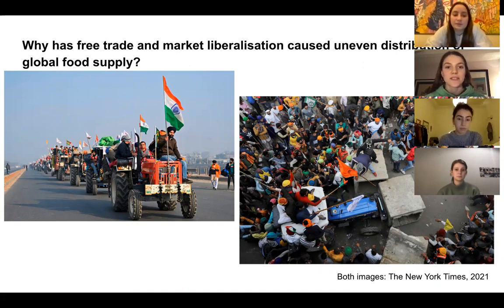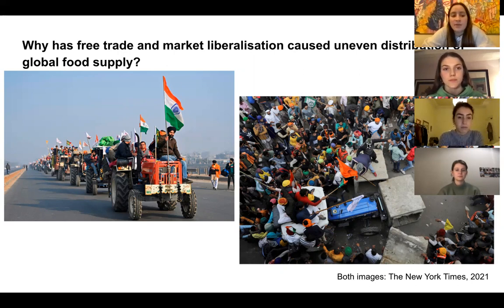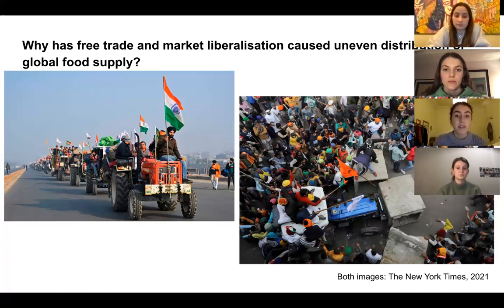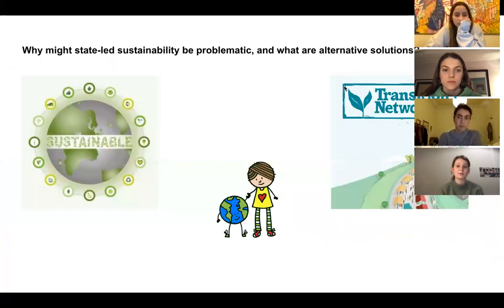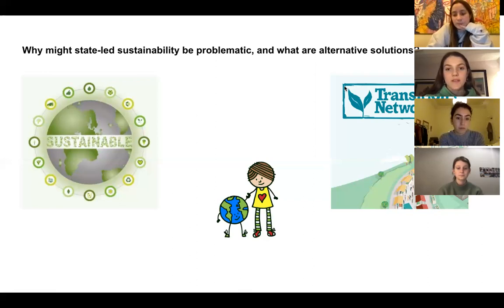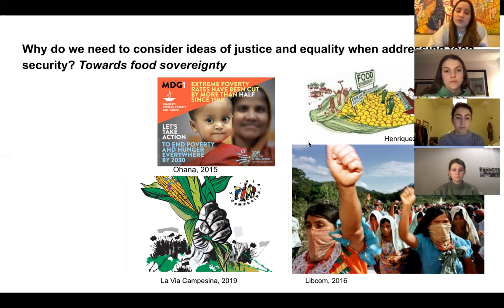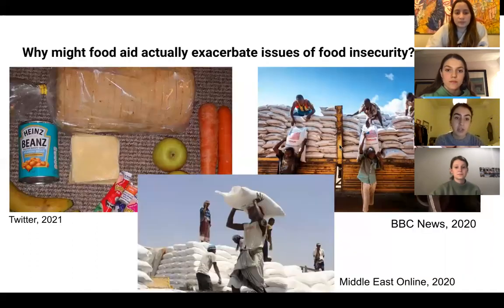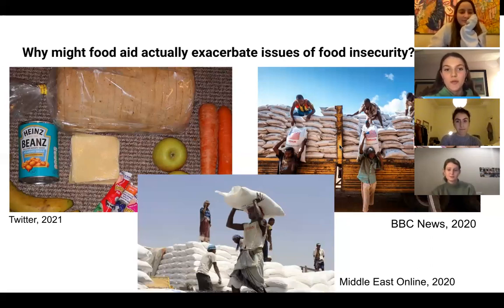Geographies of Food Presentation, Group 9 Week 5- Critical Approaches to Food Security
Bibliography

APS, 2019. Educating Students on the Psychology of Sustainability. (image) Available

Bakker, K, 2010. The limits of ‘neoliberal natures’: Debating green neoliberalism, Progress in Human Geography; London 34(6), pp. 715-735.

Barrett, C, & Maxwell, D, 2005. Food Aid After Fifty Years, Florence: Routledge.

Chang, H., 2003. Kicking Away the Ladder. Silver City, NM: Foreign Policy In Focus.

Clapp, J, 2012. Hunger in the Balance : The New Politics of International Food Aid, Ithaca, NY: Cornell University Press.

Clapp, J, 2013. Trade Liberalisation and Food Security- Examining the linkages, Quaker United Nations Office, pp. 3-39.

Clapp, J. 2015. Food security and contested agricultural trade norms. Journal of International Law and International Relations 11: 104-115.

.earth Domain, 2015. Citizen-led Sustainability Initiative Re-launching Popular Site on New .Earth Domain. (image)

Johnstone, P & Newell, P. 2018. Sustainability transitions and the state. Environmental Innovation and Societal Transitions. 27 (n/a), pp.72-82.

La Via Campesina, 2019. 17April | Int’l Day of Peasant Struggles 2019: Peasants’ Rights NOW! With Agrarian Reform and social justice! . (image)

libcom, 2016. A commune in Chiapas? Mexico and the Zapatista rebellion, 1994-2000. (image)

New York Times, 2021. Farmers trying to dismantle barricades during the Republic Day protest on Tuesday. (image) Available

New York TImes, 2021. Indian farmers taking part in a tractor rally in New Delhi on Tuesday against the central government’s new agricultural laws. (image) Available

Ohana, D., 2015. MDG 1 Infographic. (image)

Patel, R. 2009. Food sovereignty. The Journal of Peasant Studies 36(3), pp. 663-706.

Sdgs.un.org. 2021. THE 17 GOALS | Sustainable Development. [online] Available

Schanbacher, W. 2010. The Politics of Food: The Global Conflict Between Food Security and Food Sovereignty. London: Praeger (chapters 1-3).

Scoones, Ian. 2016. The politics of sustainability and development. Annual Review of Environment and Resources 41: 293-319.

Sen, A, 1989. Food and freedom. World development, 17(6), pp.769–781.

Taylor, P. (2012). Transition towns and world cities: towards green networks of cities. The International Journal of Justice and Sustainability. 17 (4), pp.495-508.

Transition Network. Org, 2021. A movement of communities coming together to reimagine and rebuild our world. (image) Available

Waldir Junior Henriquez, (2017). Food Security for the Fortunate or Food Sovereignty for All. (image) Available

Wilson, M, 2021. Covid-19 and the Modern Plantation: Debunking the Moral Economy. Cultural Dynamics.